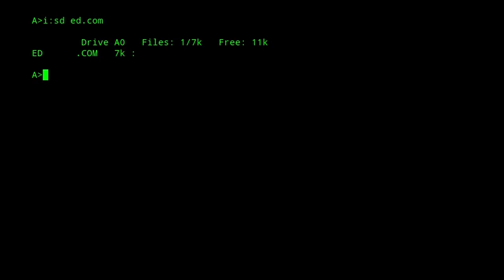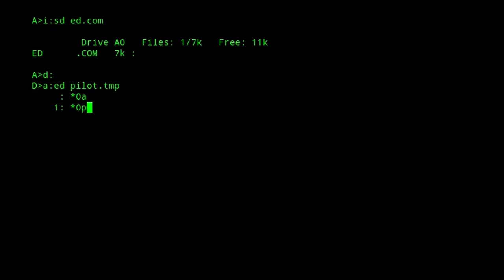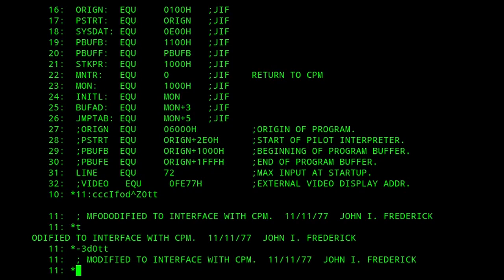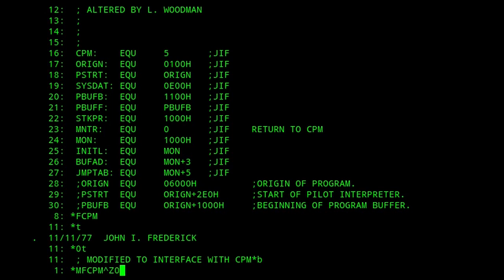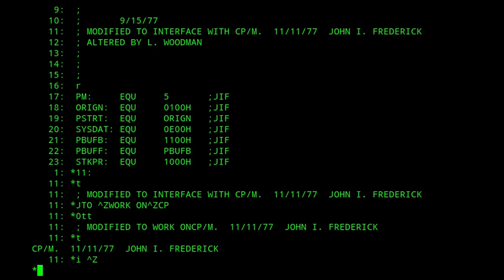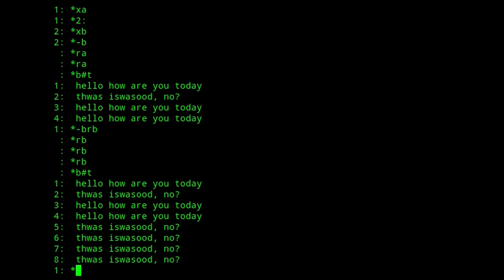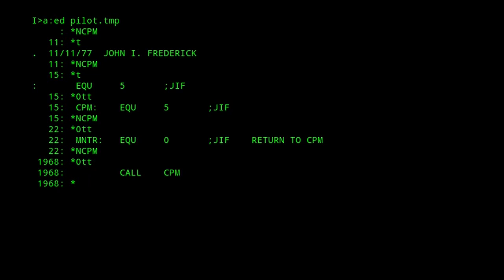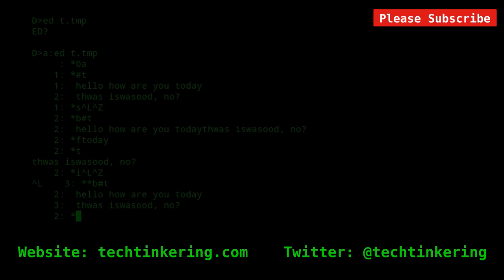I Love ED on CP/M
A demonstration of ED, the standard editor for CP/M, being used properly.

00:00 Introduction
00:33 File size
01:02 Opening a file
03:20 Loading source file into memory buffer
04:14 Paging and moving through file
05:32 Moving Character Pointer (CP)
07:19 Insert text
09:06 Finding text
10:00 Macro to find text
11:04 Substituting text using a macro
12:47 Juxtapose command
13:48 Copy and pasting
17:08 Handling big files
21:29 Splitting and joining lines
22:47 Please subscribe and leave comments below